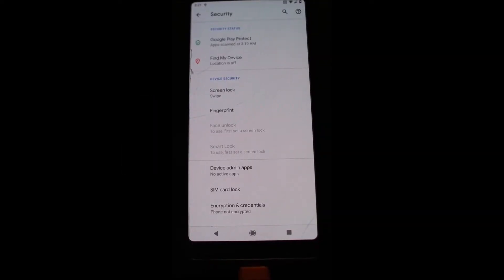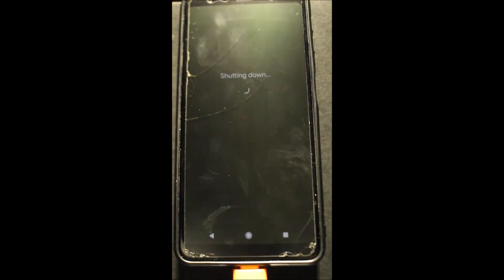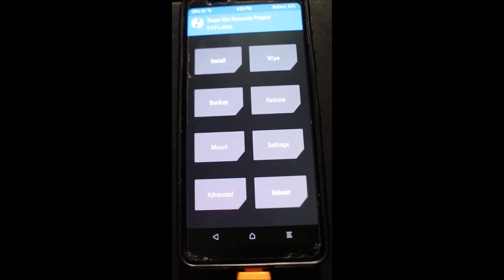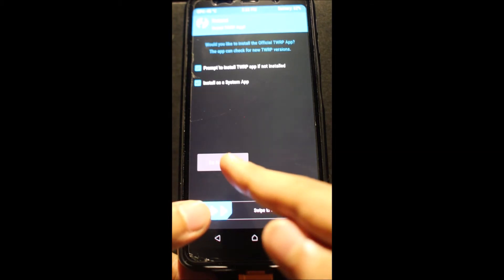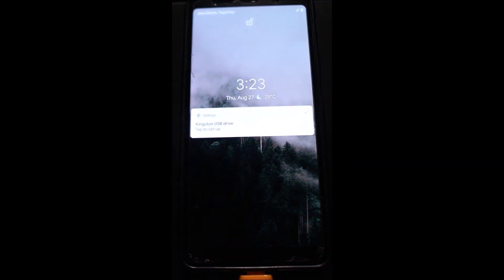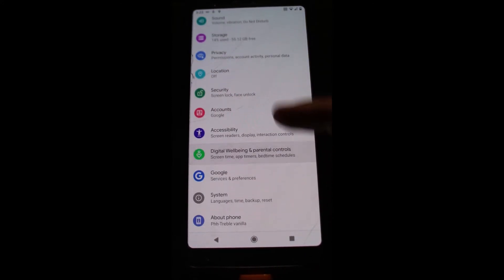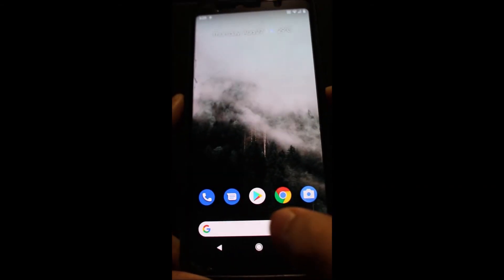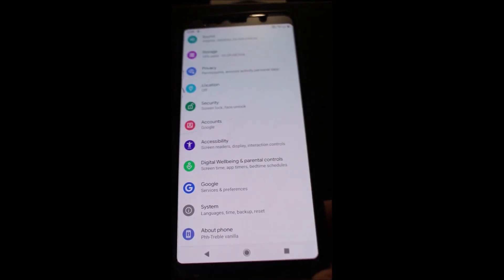How to Fix Lock screen bug on Android 10 GSI ( Fix pin, fingerprint, and face unlock)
Please comment if have any question
let get this video to 15 likes !!!

ignore this
android 10,
android 21,
android auto,
android tv,
android games,
android 17,
android tv box,
android ringtone,
android kunjappan,
android app development,
android airpods,
android auto 2019,
android auto wireless,
android asmr,
android apartment,
android alarm sound,
an android doll made in china,
an android in la la land,
an android mobile device that isn't linked to your google account,
an android robot,
an android app remembers its data after uninstall and reinstall,
an android tv stick,
an android system error has caused expressvpn to disconnect,
a android 1,
an android based course attendance system using face recognition,
android box,
android bangla,
android basha,
android bangla tutorial,
android beam,
android be like,
android box apps,
android best apps,
scp 087 b android,
pi 3 b+ android,
b roll android,
a for android b for bluetooth,
b.o.t android gameplay,
b daman game android,
android 16 b&b,
android a/b partitions,
android t.v. shibu,
b boy android,
android central,
android camera,
android car stereo,
android controller,
android camera meme,
android commercial,
android carplay,
android codes,
android customization,
c android app development,
hdmi usb c android,
pixel c android 10,
turbo c android,
hub usb c android,
jay c android,
vectra c android,
prius c android auto,
mercedes c android auto,
android development,
android dark mode,
android double din,
android device manager,
android drawing tablet,
android data recovery,
android dslr,
android dubstep,
d androids,
android master,
initial d android,
game initial d android,
migrer d'android vers ios,
corsa d android stereo,
opel corsa d android,
c.d android gameplay,
d&d android games,
android emulator,
android emulator for ios,
android easter egg,
android emoji,
android emulator for mac,
android earbuds,
android edits,
android evolution,
android expert gaming,
android ecosystem,
e android os,
project e android,
project x gameplay android,
s10e android 10,
formula e android,
tab e android 7.0,
rns-e android,
airpods en android,
diferença iphone e android,
e ink android,
android flip phone,
android fortnite,
android file transfer,
android fighting games,
android for pc,
android fragments,
android fps games,
android for beginners,
android features,
android factory reset,
project diva f android,
lenovo a7600-f android update,
ideatab a1000-f android update,
project fi android,
f.lux android,
android auto jaguar f pace,
f150 phoenix android,
f zero gx android,
f zero android,
android kunjappan f,
android girl,
android games 2019,
android gameplay,
android gamer,
android go,
android games offline,
android game controller,
android girl cover,
android game development,
g android box,
jio four g android,
4g android 9.0,
four g android smartwatch,
pubg android,
jio for g android,
4g android 9.0 car,
smartwatch for g android,
my sir g android,
four g android phone,
android hell,
android head unit,
android hell blues,
android history,
android helps bd,
android horror games,
android high school,
android hell portal,
android hard reset,
android hotspot,
h android games,
astra h android,
lenovo a7600-h android update,
x96h android box,
android kya h,
h 96 android box,
android kya hota h,
h diag versi android,
android one kya hai,
android system kya h,
android is better,
android iphone,
android imessage,
android is better than iphone meme,
android iphone case,
android ios,
android icon packs,
android into iphone,
android intent,
android is better london yellow,
android jones,